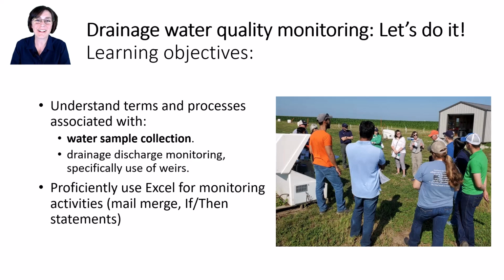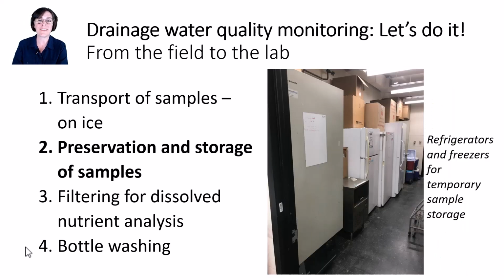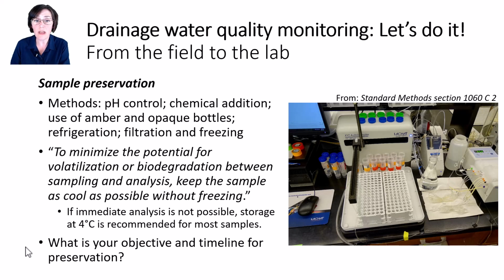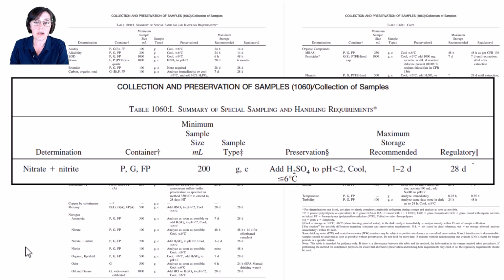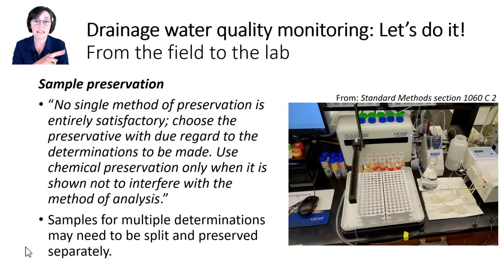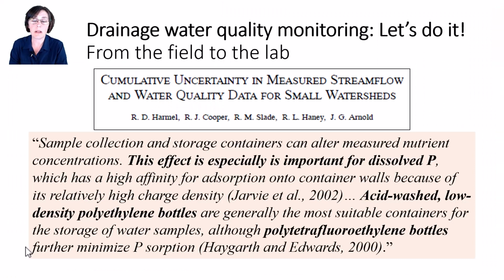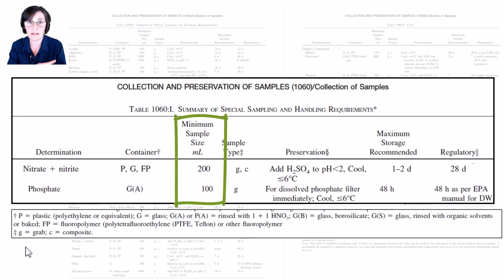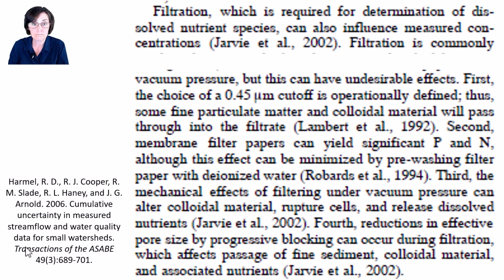Module 14, Video 5: From the field to the lab (transport, storage)